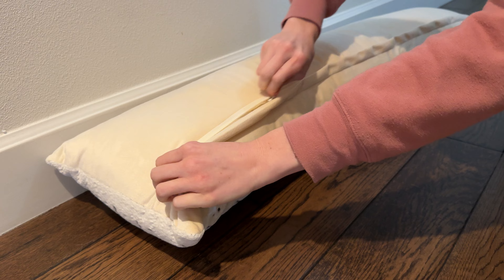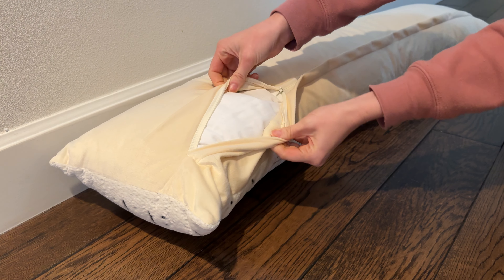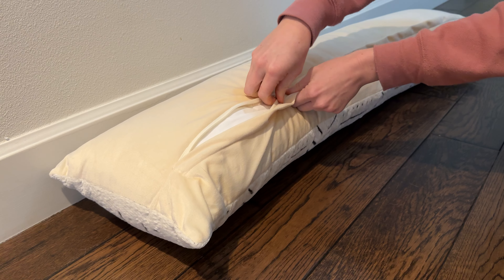How soft is this pillow case?! -- BlissBlush Boho Extra Long Lumbar Pillow Cover for Bed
This gorgeous lumbar pillowcase from BlissBlush is SUPER soft, and it's extra long so it's perfect for a king size bed.